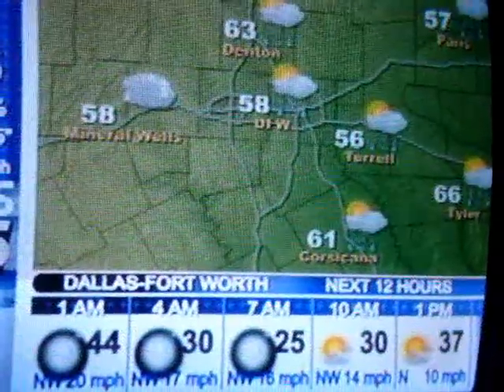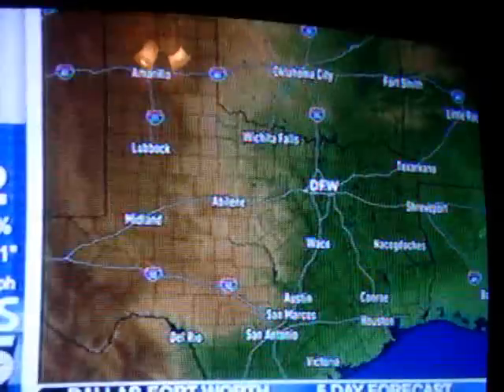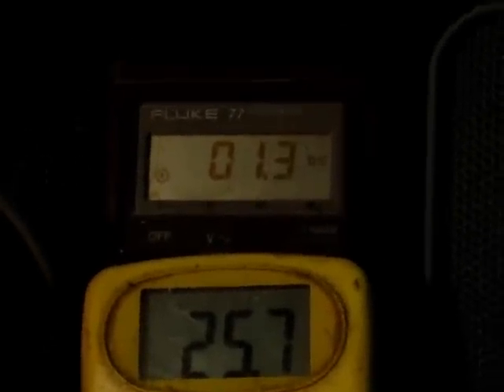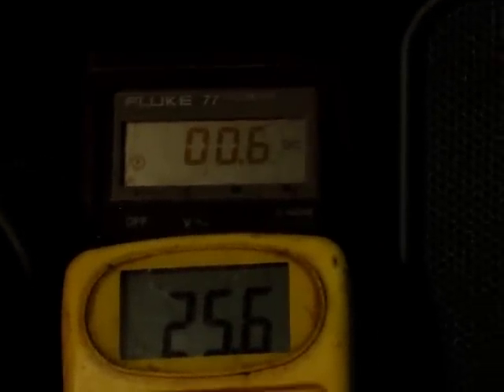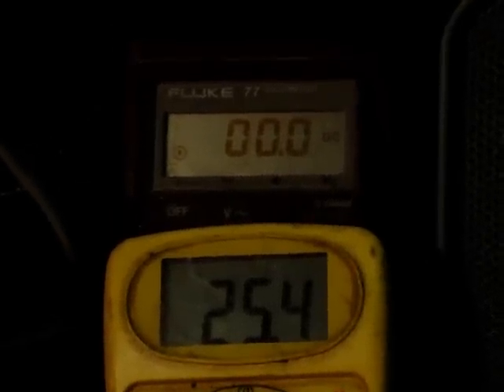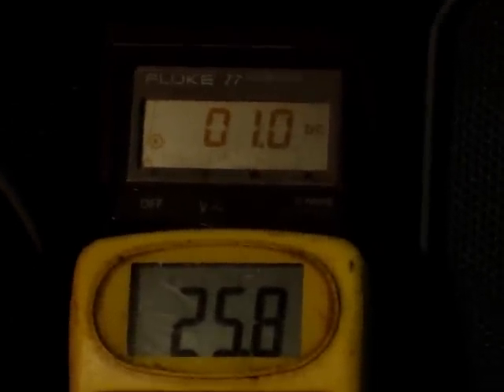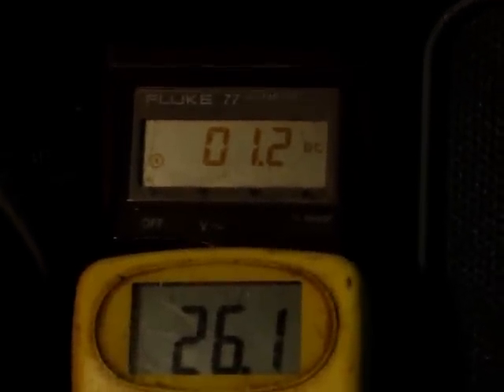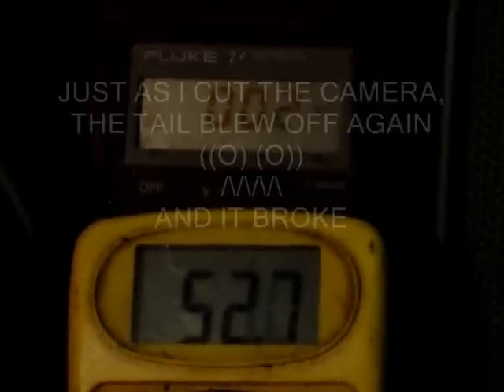PART 4 HARBOR BREEZE CEILIMG FAN WIND TURBINE UPDATE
this is the fourth part of the analysis of the harbor breeze project. in the end of this video I list the problems and possible solutions for correction. step down transformers are in order for matching the wind turbines resistance to the batteries internal resistance. in electronics the maximum transfer of electricity is accomplished by matching transformers. this is a series of coils that make the impedance , or resistance of one power output , to the power receiving input, virtually the same. and the furling mechanism is a bit fast due to the over length of the cross over pipe. this piece is the piece of pipe in the framework that holds the alternator and boom to one side of the tower pole.
if i shorten this piece, the unit will furl much later,
and I might make a new furling tail that is more rugged.
     while recording this video , I had to climb up and replace the tail. after i was ready to record the power output again for some good readings, the pvc pipe tail section came loose again . unfortunately the tail fell and hit the ground breaking the pvc.
     I should have all this up and running at a nuch better efficeincy when I come back.
MUDDy